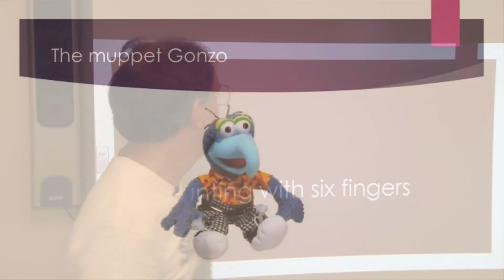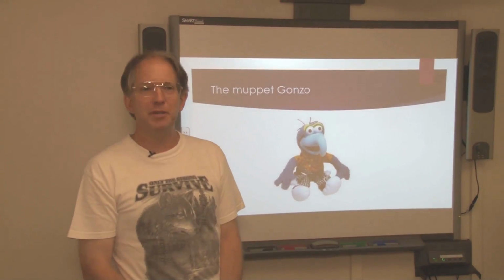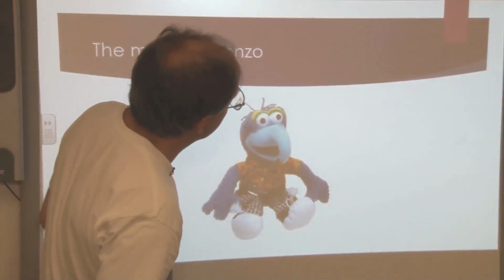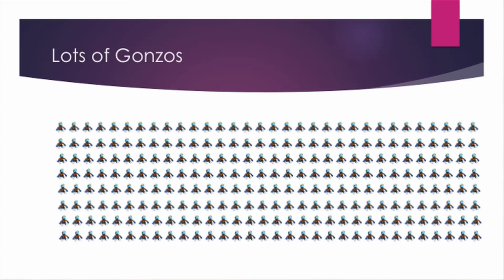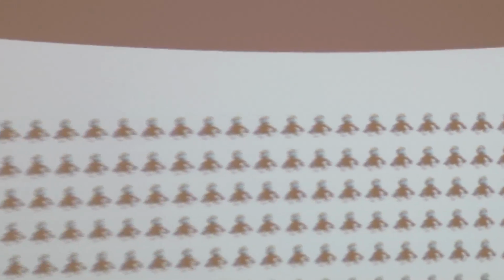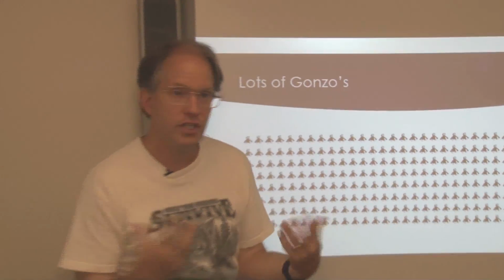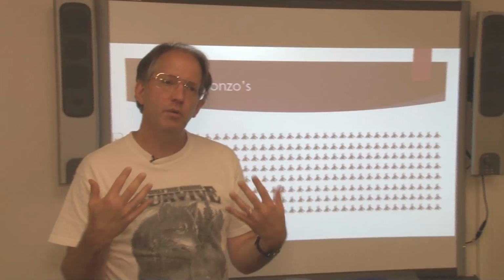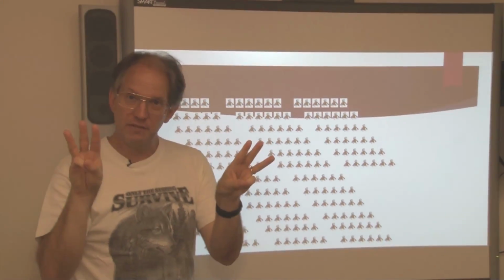Ohio University Eastern- Lightning Lectures- Dr. John Prather- counting with six fingers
What if we were born with six fingers instead of ten?  Would we count by six?  Ohio University Eastern math professor Dr. John Prather presents a five minute lecture about base six.